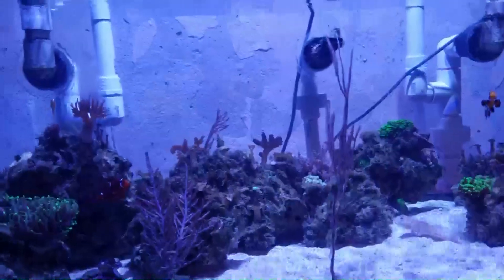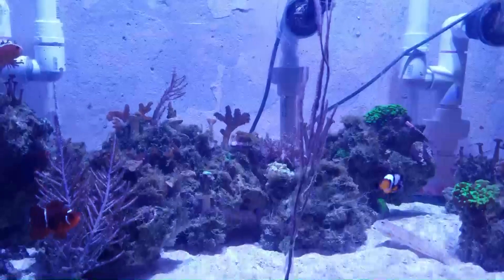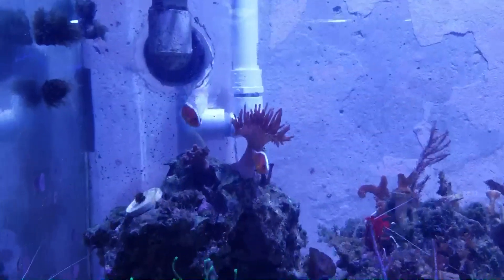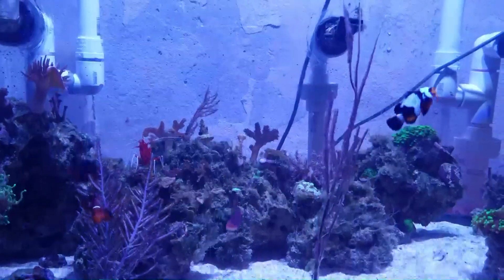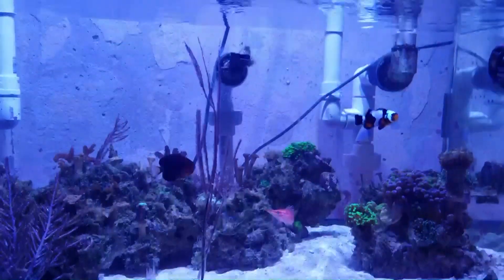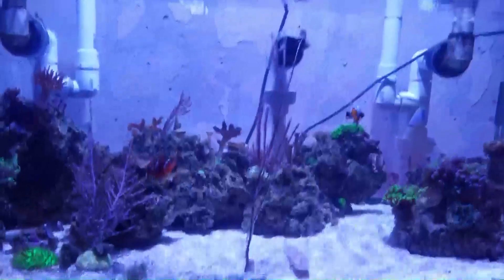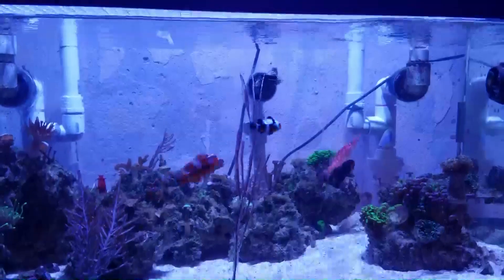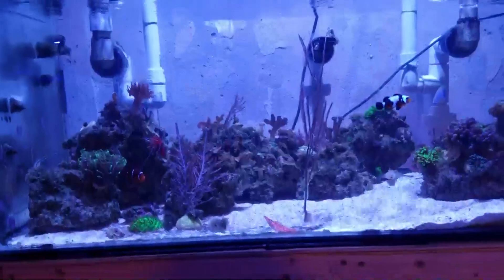Is this Hobby Still for me??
update on the 40B